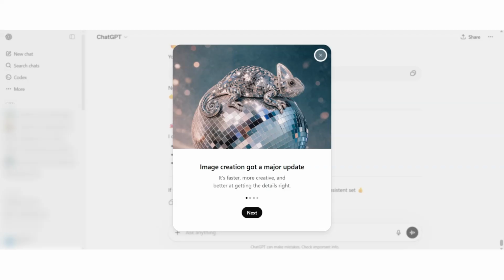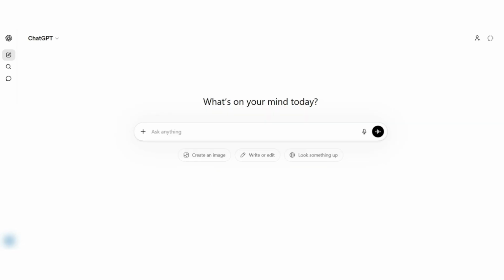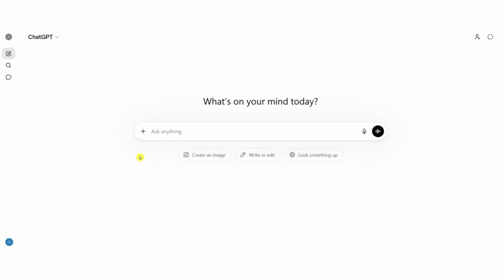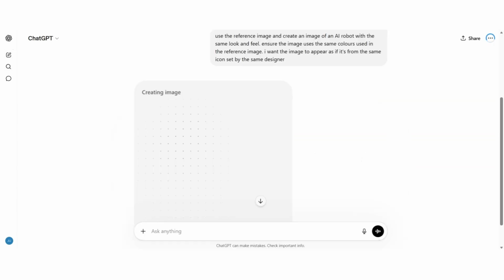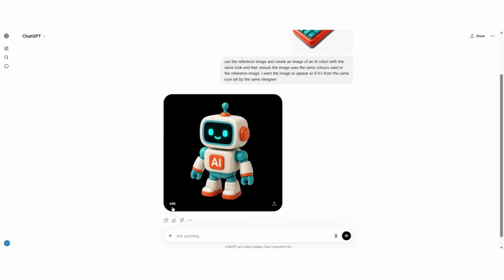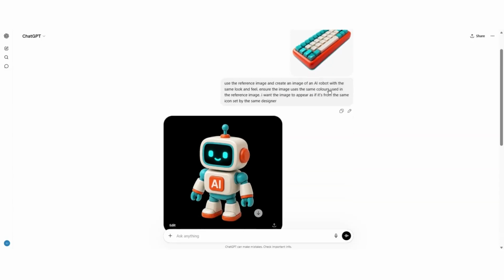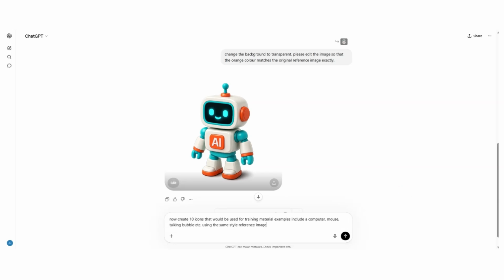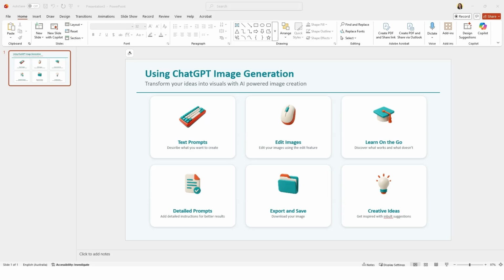Testing ChatGPT NEW and Improved Image Model 2.0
In this video, we will walk through ChatGPT's new image generation model and will test drive the model and look at whether consistency has improved for creating icon sets.